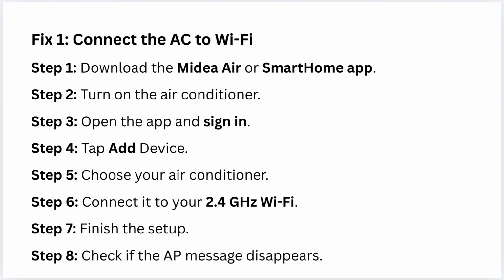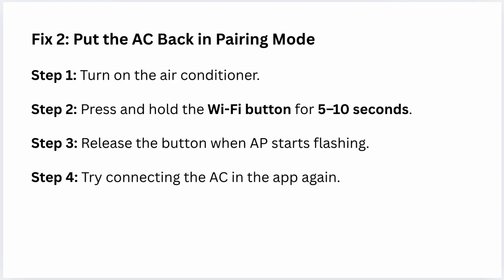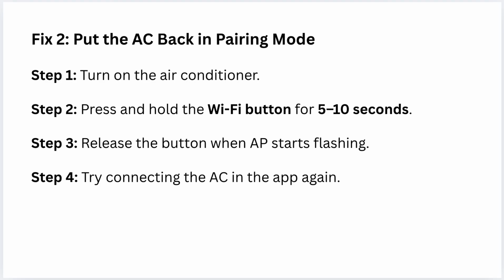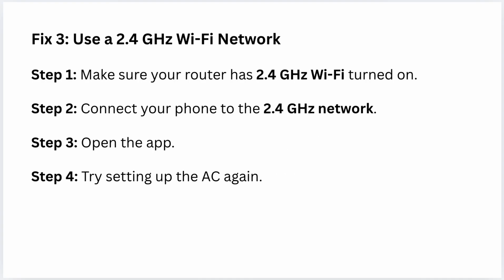How to Fix Midea Portable Air Conditioner Flashing AP – Wi-Fi Connection & Pairing Mode Guide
In this comprehensive guide, we will walk you through the steps to resolve the flashing AP indicator on your Midea Portable Air Conditioner, which signifies that the unit is in Wi-Fi connection and pairing mode. Whether you are experiencing connectivity issues or simply want to understand how to properly set up your air conditioner with your smart home system, this video covers everything you need to know. We will provide troubleshooting tips, detailed instructions for pairing your device, and insights into optimizing your air conditioner's performance.